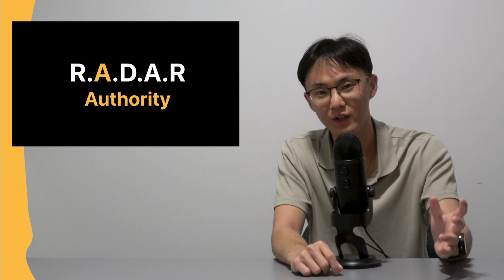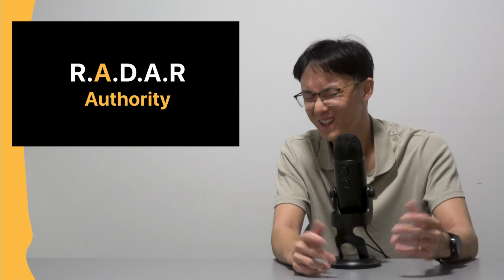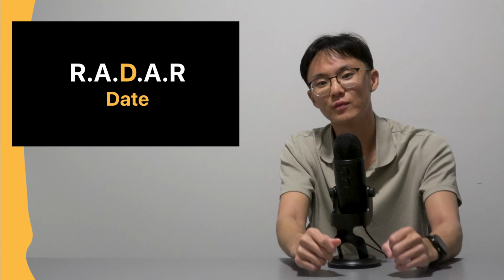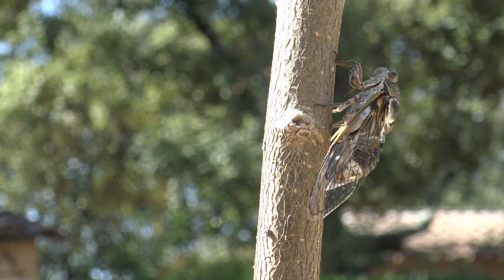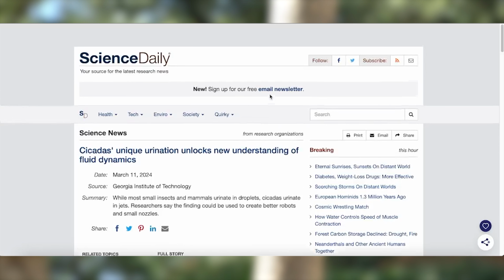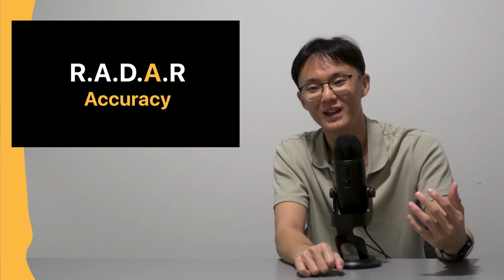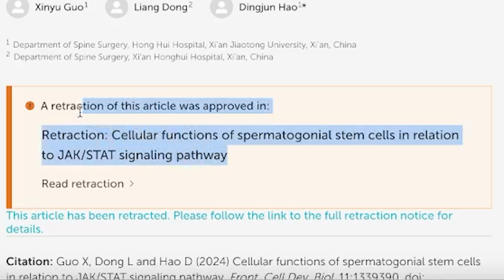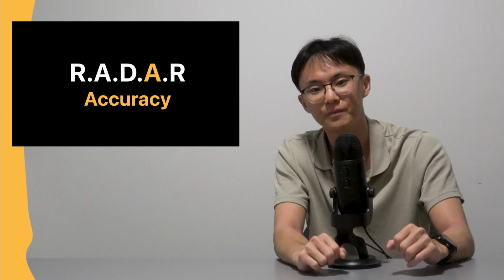Using RADAR to Evaluate Sources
When you're researching something, it can often be hard to figure out what information you can trust. In this video we introduce the RADAR method as a way to check the accuracy of a source.

Spotify: Science For Everyone
Want to help support our mission to advance Science Literacy for the general audience?